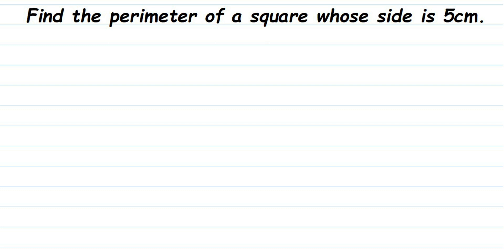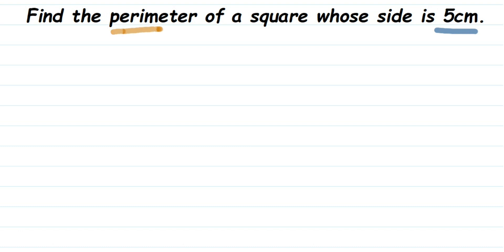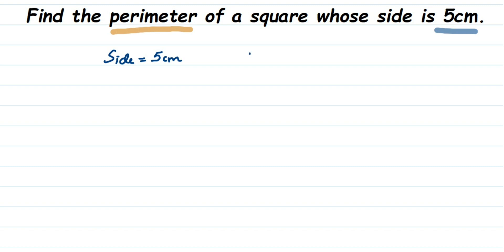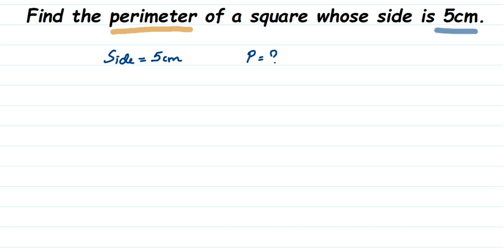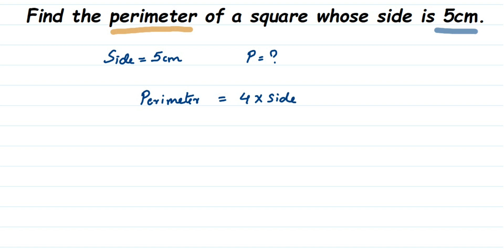Find the perimeter of a square whose side is 5 cm.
Find the perimeter of a square whose side is 5cm.